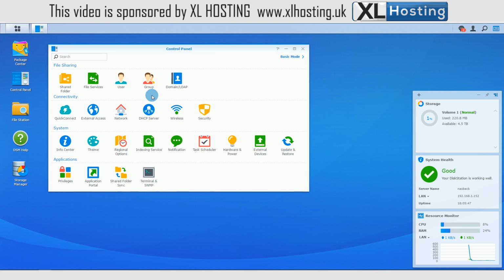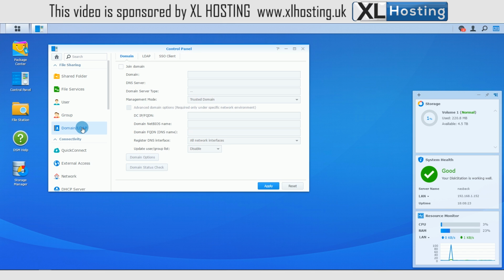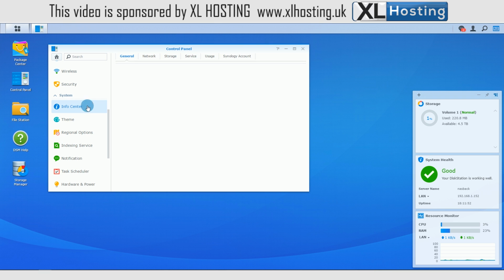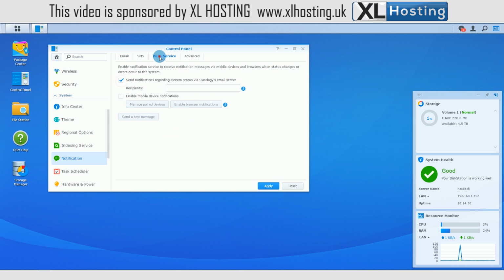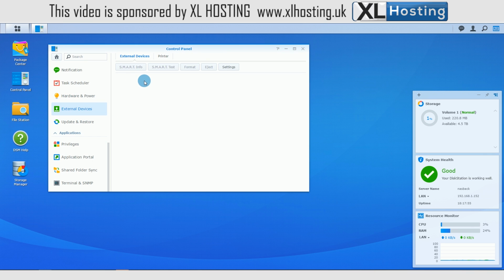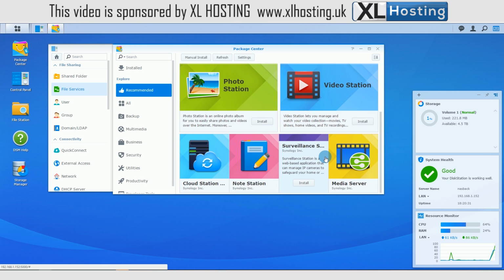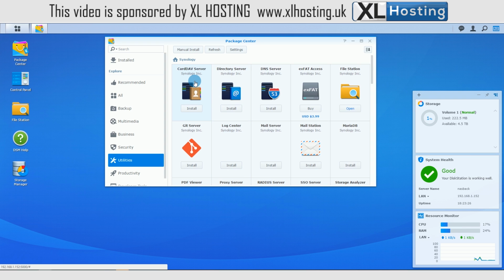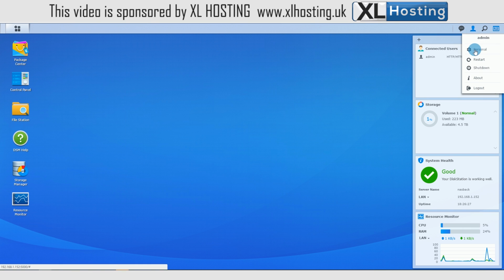Synology DiskStation Software Setup and Features - Pt3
In the final part of the series on the Synology Diskstation I go through the software settings for every feature and also the additional software you can operate on this amazing hardware.

Please also visit the Sponsor of this video - XL Hosting for Super fast SSD Web Hosting with FREE SSL certificates at great prices.

All views are my own, are not to be taken personally and not to be trolled, cos that's just not cricket folks!